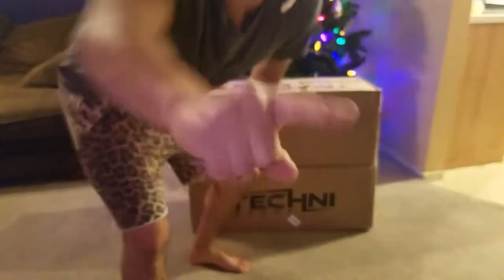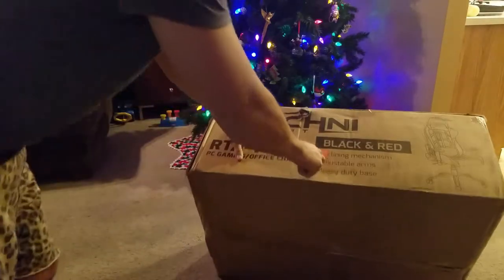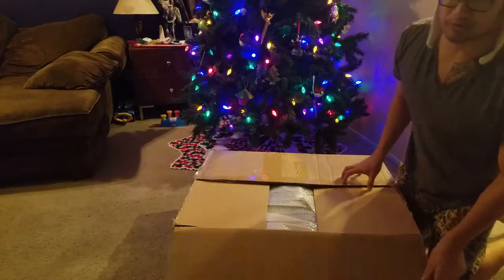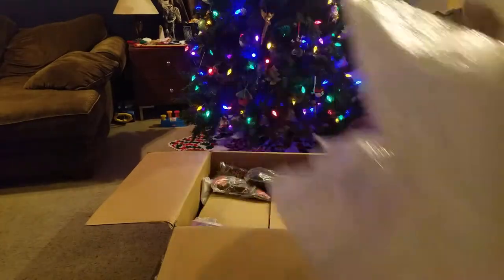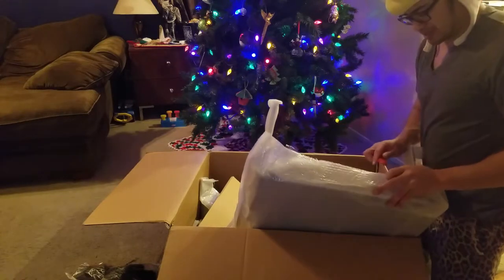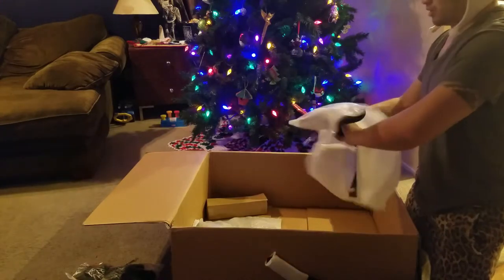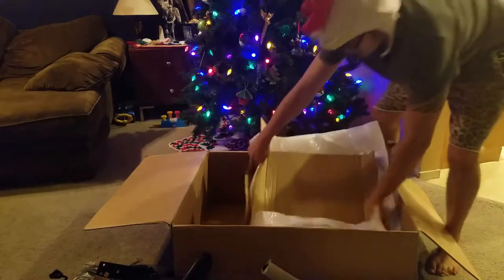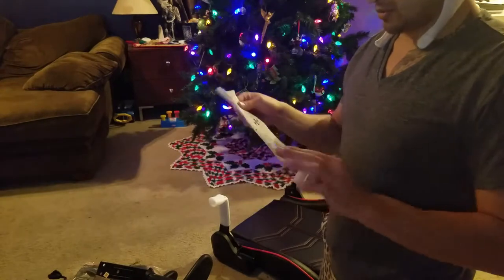Techni Sports gaming chair!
Opening and building my new chair was a blast! I was going to fast forward it but it was WAY too long!. Hope you enjoy! Ill make a review of the chair in a few days :D

Hey Laggers!